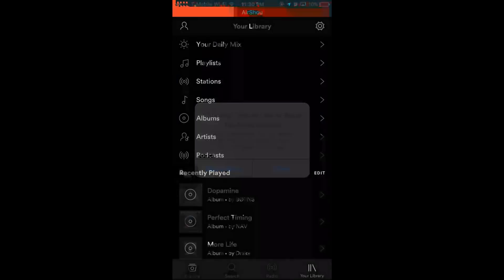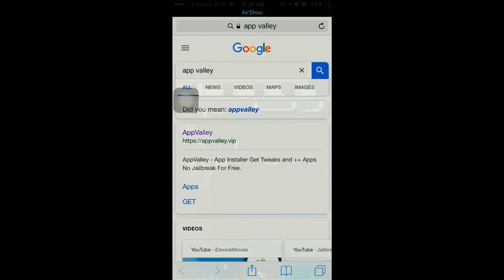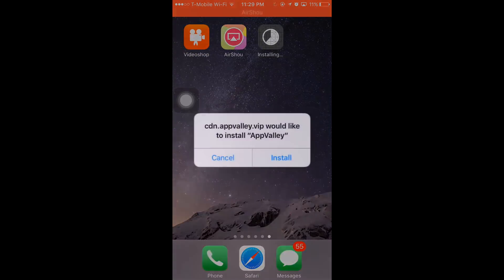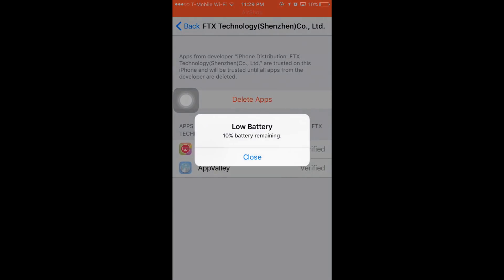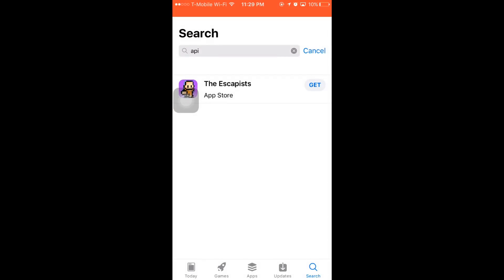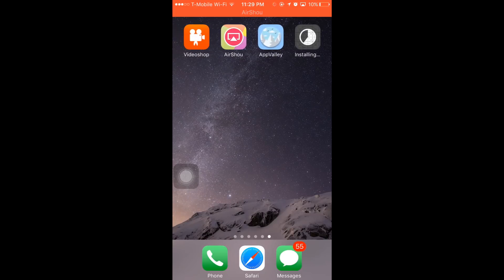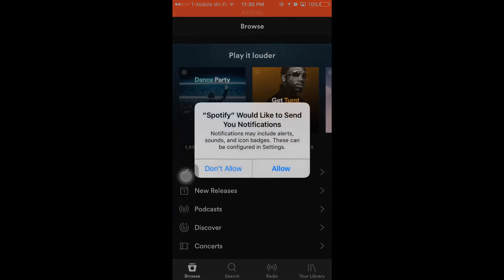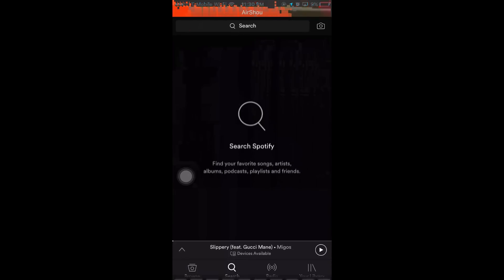How To Get Spotify Premium for FREE in 2018! [NO JAILBREAK] [ WORKING APRIL 2018]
Working as of April 1st, 2018.
*Sorry for the quality drops at the begging and end of the video, my recording software was being weird.

In this video, I will show you how you can get Spotify Premium for FREE using Spotify++ from App Valley!

INSTRUCTIONS:
1) Download App Valley using the link provided (see above).
2) Trust the profile that was installed.
          a) Go to settings - general - device management - then click trust.
3) Open App Valley after you have trusted the developer.
4) Go to the "search" tab, and search for Spotify.
5) Install Spotify ++
6) After Install Spotify ++, Log In and you will have all of your saved music! All Features of Spofity Premium will be unlocked!